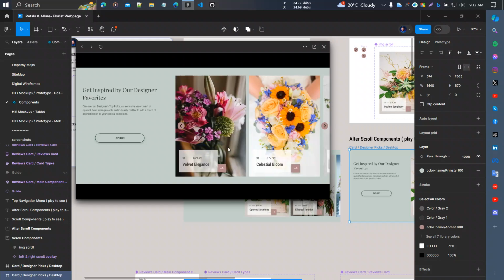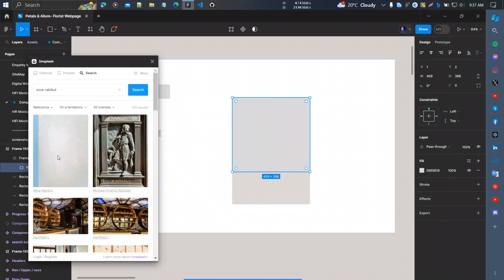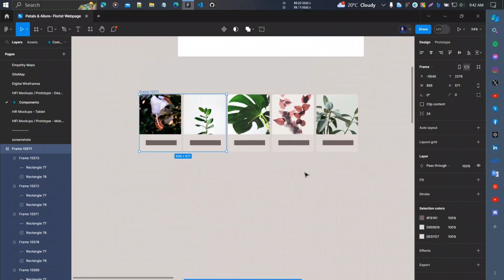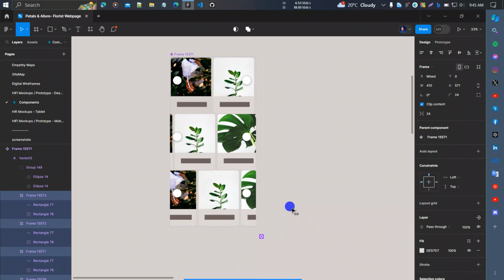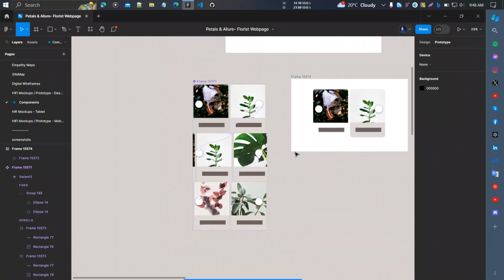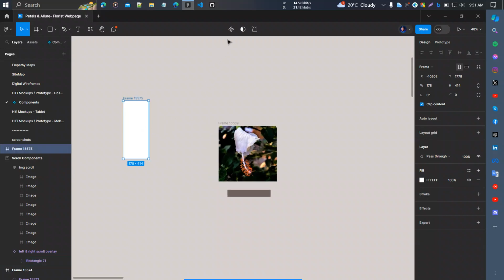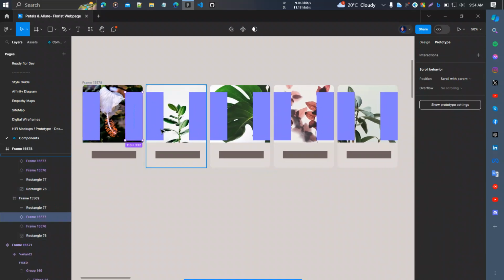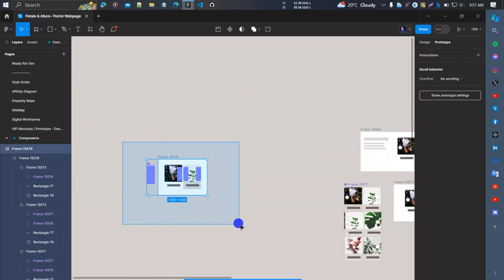Horizontal Scroll with Figma Smart Animation Mastering Tutorial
Dive into the world of dynamic design! In this tutorial, I'll guide you through the process of creating a captivating horizontal scroll using Figma's Smart Animation. Watch as I break down each step, providing detailed explanations to ensure you not only create but understand the magic behind a seamless horizontal scroll design.

Whether you're a seasoned designer or just starting out, this tutorial is tailored for all skill levels. From setting up your canvas to mastering the intricacies of Smart Animation, we'll create a visually stunning horizontal scroll that's sure to impress.

Ready to elevate your design game? Hit play, follow along, and transform your projects with the magic of horizontal scrolling in Figma. 💡🎨

—— See Also ——